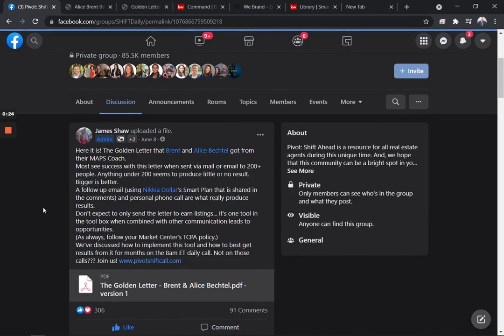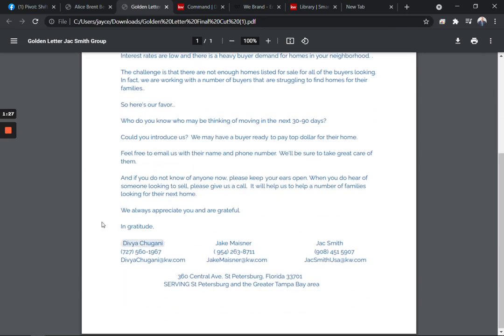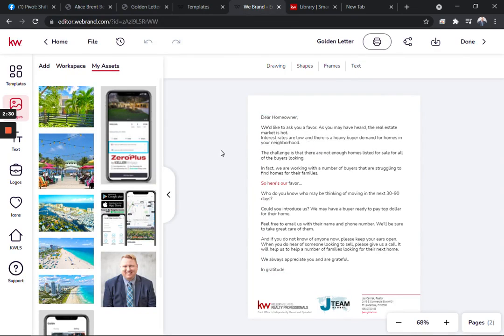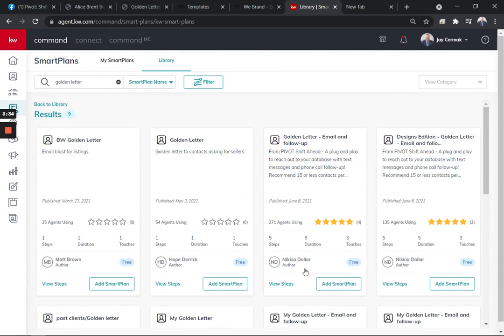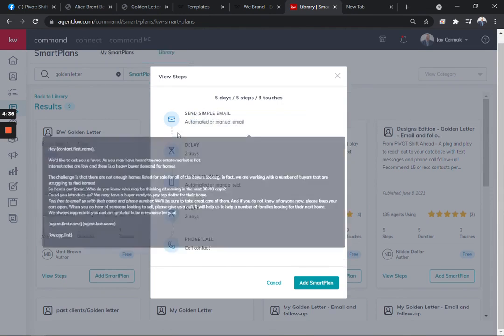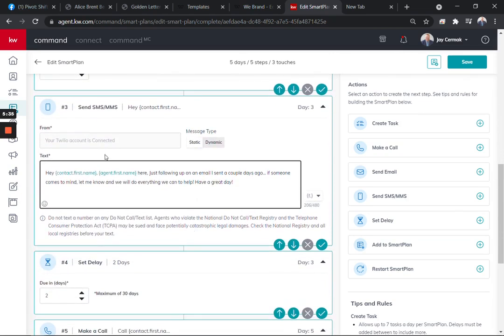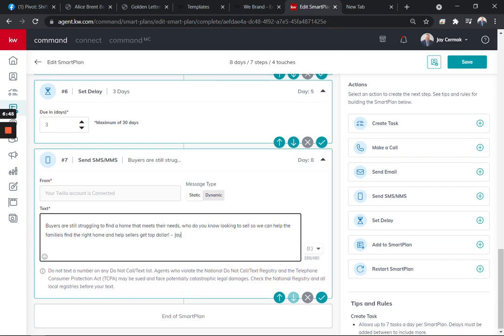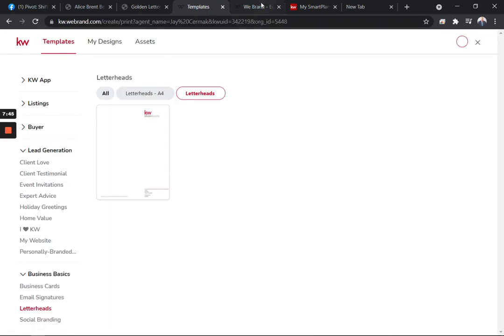KW Command Designs & Campaigns "What's the Golden Letter?"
KW Command: Designs & Campaigns - Golden Letter
"golden letter template real estate"
"real estate prospecting letters"
"handwritten letters real estate"
"real estate letter templates"
"how do you write a real estate introduction letter"
"real estate referral letter examples"
"real estate prospecting letters probate"
"property management prospecting letters"